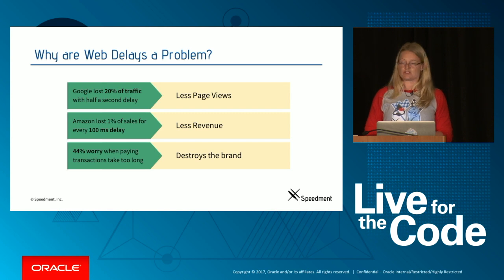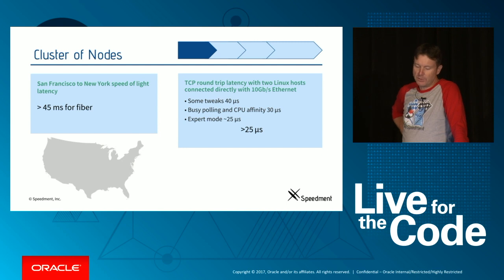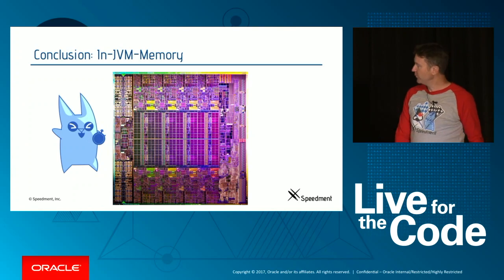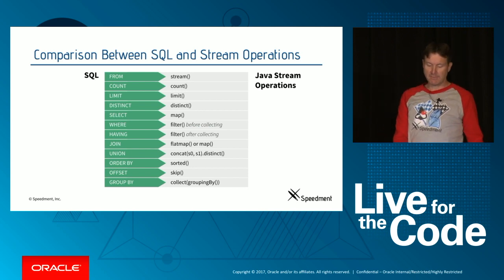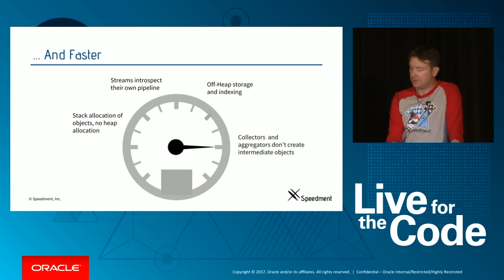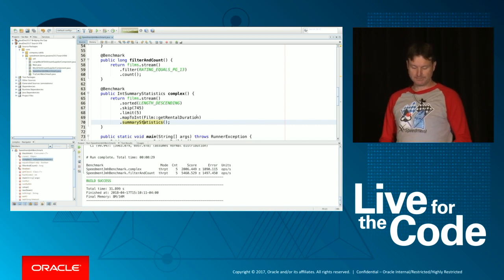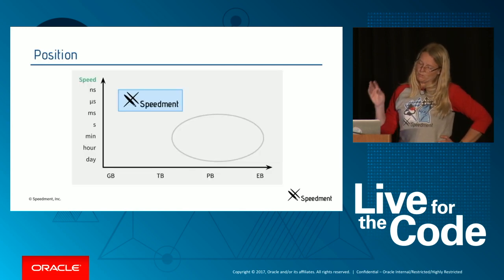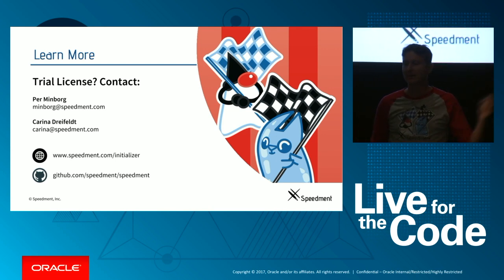How to Use Java Streams to Access Existing Data with Ultra low Latency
Per-Ake Minborg
CIO / CTO
Speedment

Carina Dreifeldt
CEO
Speedment, Inc.

Many applications analyze large amounts of existing data. For example within the field of high-frequency trading, AI, IoT, transportation, health care, situation awareness or logistics. These analytics type of applications often require that a huge range of operations and aggregations can be carried out with ultra-low latency in a predictable way over time. In this presentation, we will learn how developers can access data from existing databases with ultra-low latency using the standard java.util.stream.Stream interface.